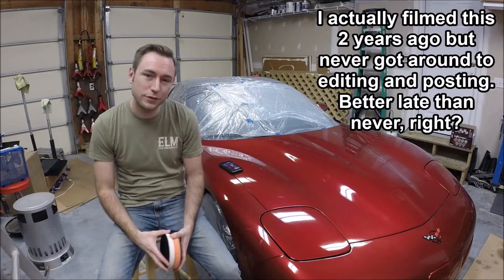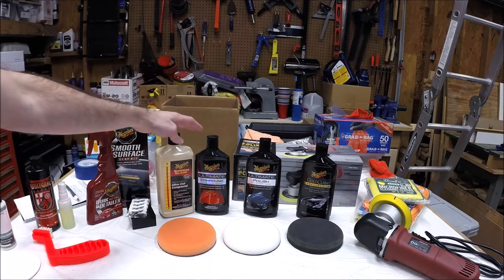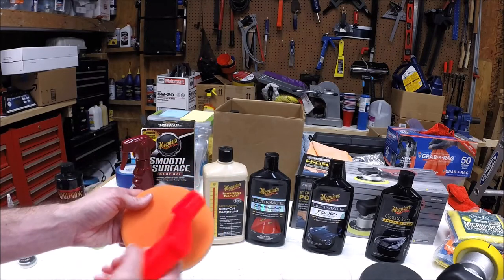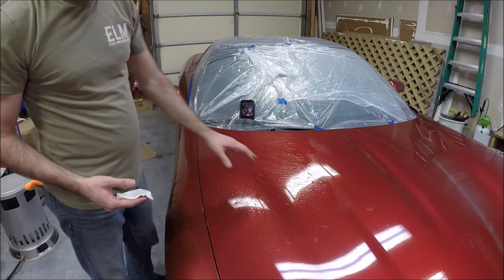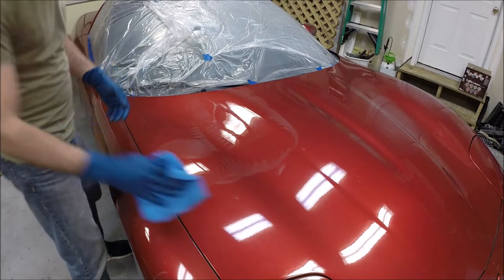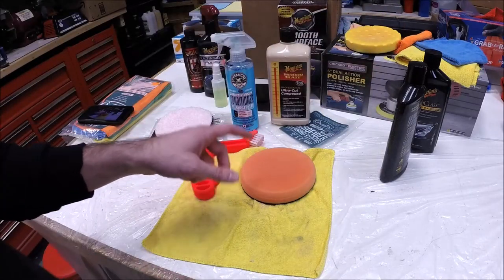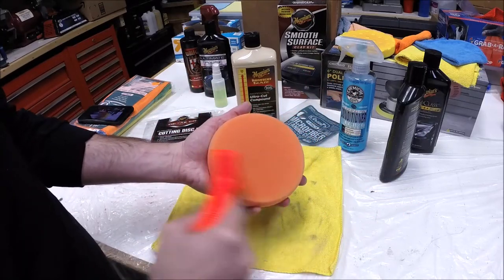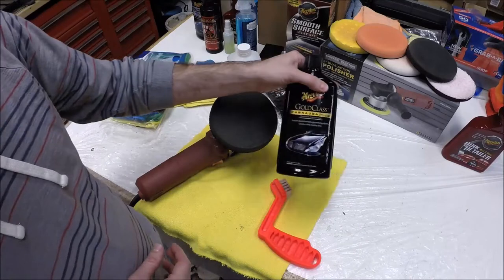Paint Detailing: A Guide for the Average Car Guy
Feeling overwhelmed by car detailing videos from the pros?  I know the feeling.  This video is for the average car guy that wants good results without diving into the professional end of the paint detailing world.

So here's an overview of the process, tools, and products I've used with good success.

Meguiar's G10240 Smooth Surface XL Clay Kit

Meguiar's G17220 Ultimate Compound
Meguiar's M10532 Ultra-Cut Compound (More aggressive)
Meguiar's G19220 Ultimate Polish
Meguiar's G7016 Gold Class Carnauba Wax

Chemical Guys Premium MicroFiber Towels (12pk)

*Note the HF Polisher (and many others) comes with a 6" backing plate, which is too large to get into tight areas.  Use the 5" backing plate so that you can use the 5.5" pads listed below.

Lake Country 5" Backing Plate for DA Polisher

Lake Country 5.5" Buffing Pads - AutoGeek offers a multipack - I recommend get 2 each of Orange, White, and Black

Lake Country 5.5" CCS Pads (3pk) - This is the pad where the center collapsed.  Not sure if it was a fluke.

Meguiar's DMC5 DA 5" Microfiber Cutting Disc (2pk)

Chemical Guys Pad Conditioner (really liked this!)

Foam Pad Conditioning Brush

Wolfgang Pad Werks Pad Cleaner